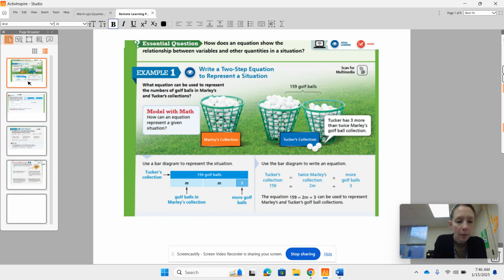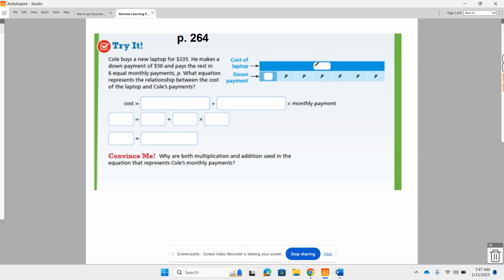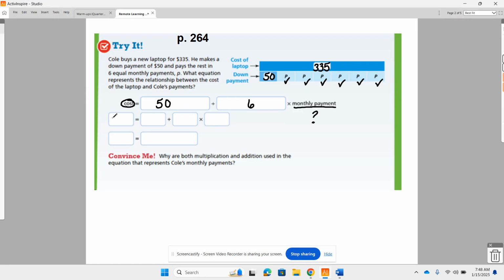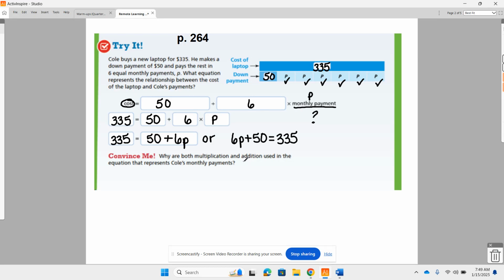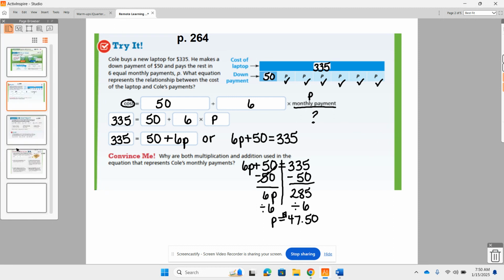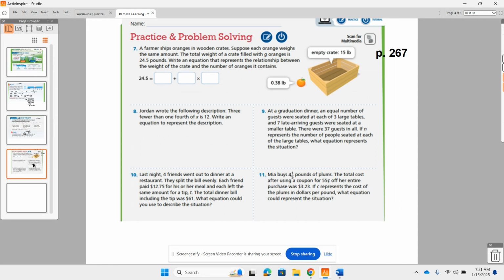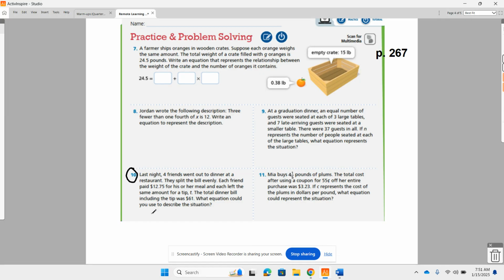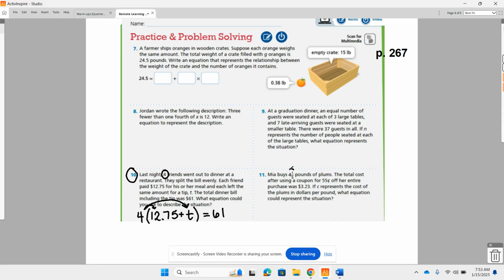Remote Learning Help Video (Equations Packet)